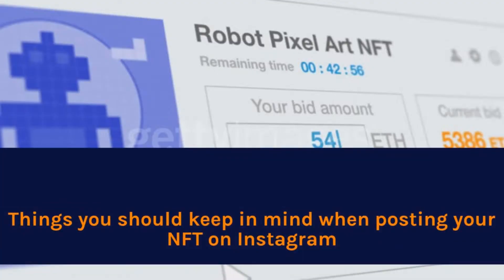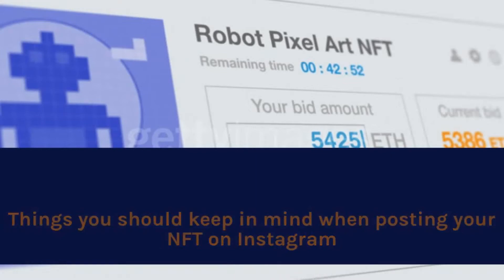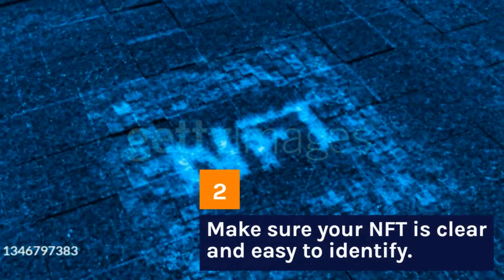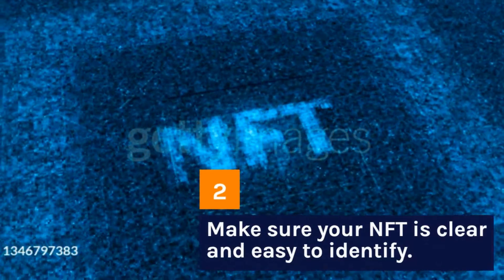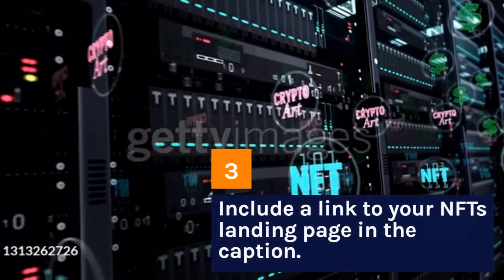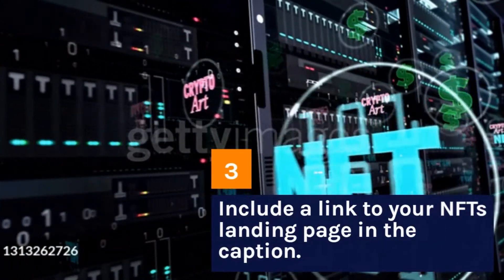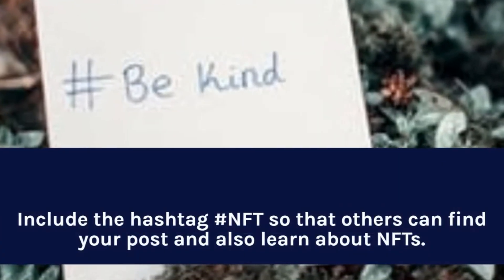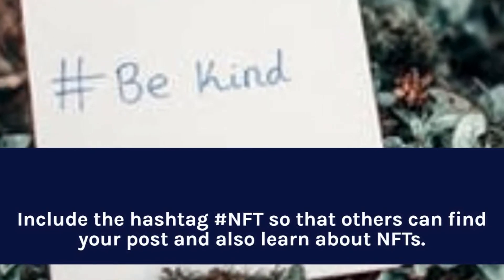🟡How to post NFT on instagram | Digital Collectibles nft instagram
Can I post my NFT on Instagram
There is a lot of discussion about whether or not you can post your Non-Fungible Tokens (NFTs) on Instagram. Here is a breakdown of the situation. You are allowed to post a limited amount of NFTs on Instagram, but there are some restrictions. You can only post NFTs that are associated with a verified account. You can also only post NFTs that are not associated with a protected account.

Things you should keep in mind when posting your NFT on Instagram
Make sure your NFT is clear and easy to identify.
Include a link to your NFT’s landing page in the caption.
Include the hashtag NFT so that others can find your post and also learn about NFTs.

How to post your NFT on Instagram
When you post your NFT on Instagram, you should include the following:

The name of the NFT
The address of the NFT
A picture of the NFT
The price of the NFT
You can also include a brief description of the NFT.
When posting your NFT on Instagram, you should use relevant hashtags to help people find your post. Some popular hashtags for NFTs include NFT, token, cryptocurrency, and eth.

Make sure that you comply with Instagram’s guidelines when posting your NFT. Instagram does not allow posts that promote or sell illegal products or services.

What are the best practices for posting your NFT on Instagram
When it comes to posting your NFT on Instagram, there are a few things you should keep in mind. First, you might want to make sure that your account is set to public so that everyone can see your post. Also, be sure to use the correct hashtags so that others can find your post and learn more about NFTs. Finally, remember to have fun and enjoy sharing your NFT with the rest of the community! Tag the creator of the NFT. If you’re not the creator of the NFT, make sure to tag the creator in the post. This will help them to see it and potentially share it themselves.

Be creative! The best way to show off your NFT is to think of creative ways to showcase it… And, why stop at just digitally displaying your NFT when there are physical NFT display options by MetroClick!

What are the benefits of posting your NFT on Instagram?
When it comes to posting your NFT on Instagram, there are a few key benefits to keep in mind. First and foremost, Instagram has a massive user base of over one billion people. This means that your NFT has the potential to reach a large audience and generate a lot of exposure. Additionally, Instagram is a visual platform, which means that your NFT can be displayed in a visually appealing way. This can help increase interest in your NFT and encourage people to learn more about it. Finally, Instagram also offers built-in features such as hashtags and Stories that can be used to boost the visibility and reach of your NFT.

purposes such as criticism, comment,
news reporting, teaching and research.
Non-profit, educational or personal use